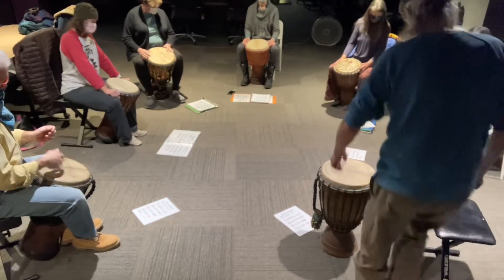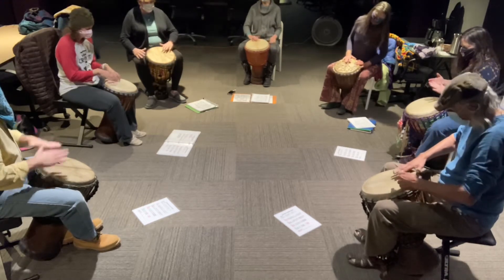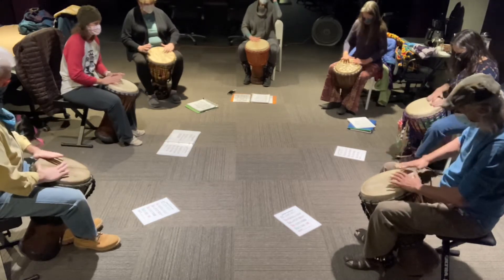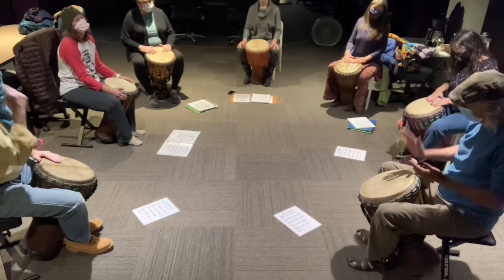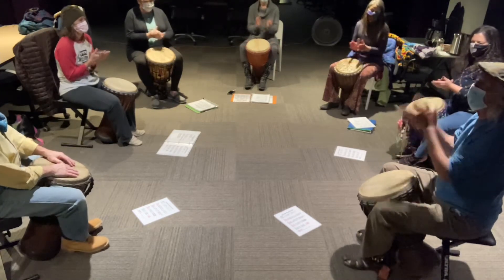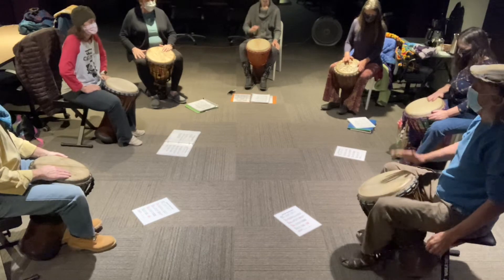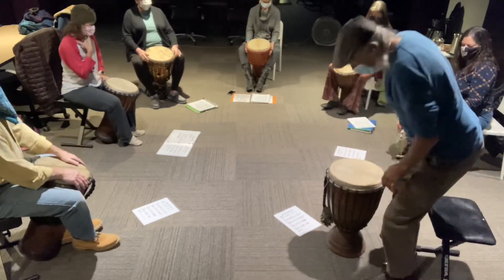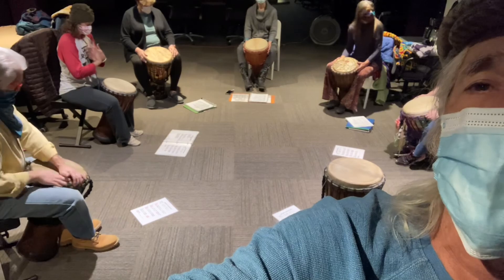"Drum Together"- Slap - Rhythm #1 - 01/07/21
Remember - the "Slap" is primarily made with the "finger pads" while the knuckle is still
making contact..
Play-a-long with a 'live' Djembe class from Longmont Colorado.
In these times of quarantines and masks and social distance
we present a lively personal "djembe-eye" view of the teaching of a very cool rhythm.
"Yes, the world's a better place - when we drum together."